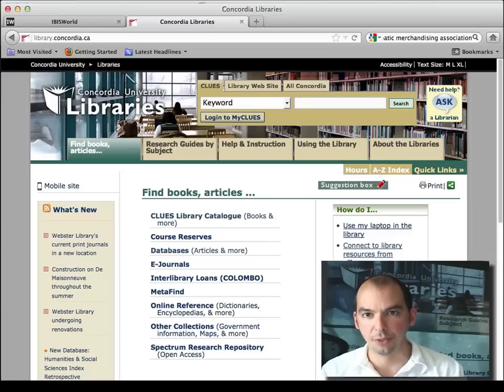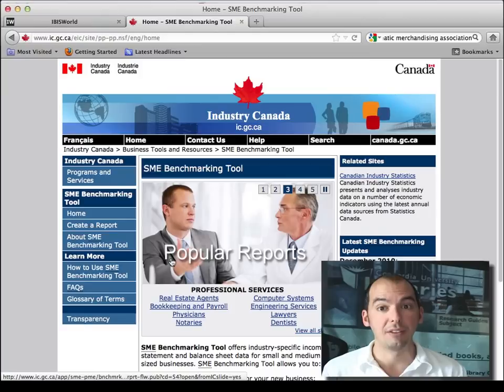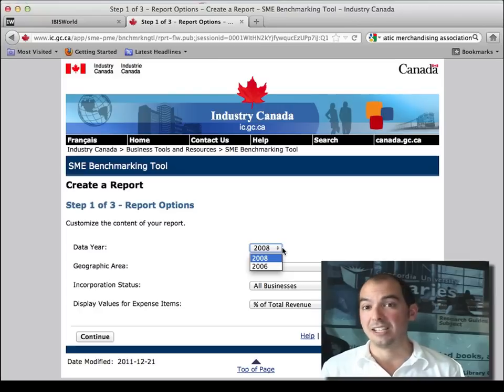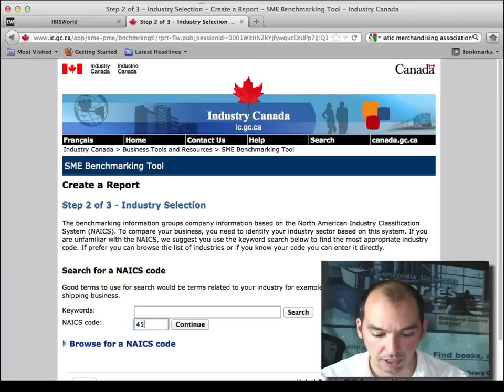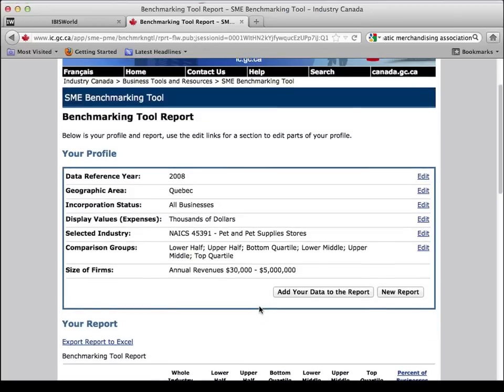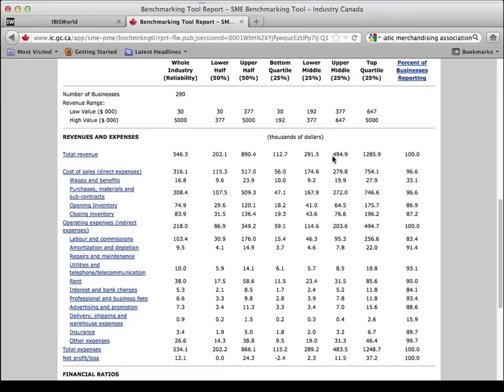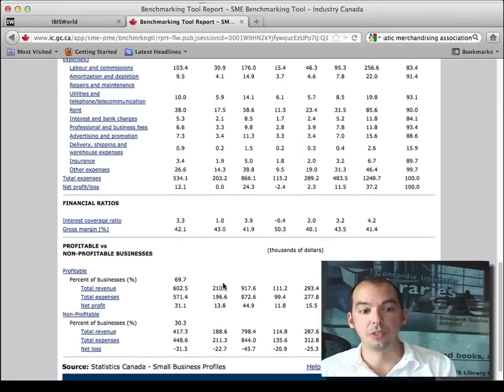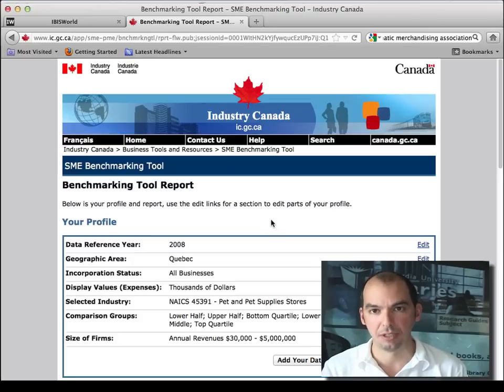SME Benchmarking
Small and Medium Enterprise (SME) Benchmarking is a free site from Industry Canada. It provides average income statements for Canadian small business, with revenues between 30,000$ and five million dollars. This is an important source for devising your company's financials, such as its projected budget.

File Code: BR07